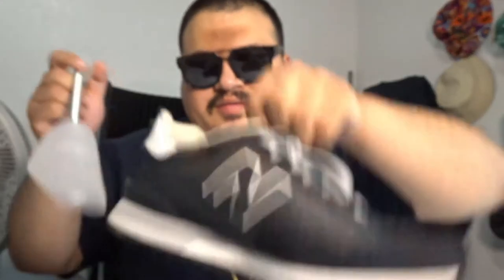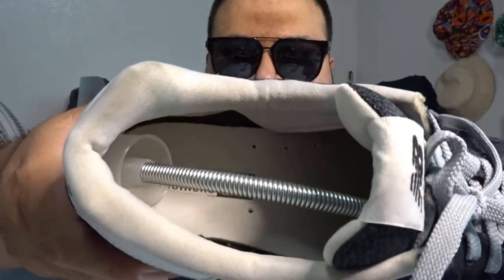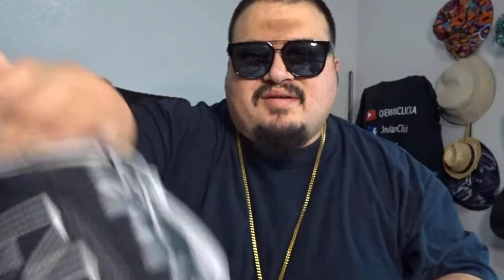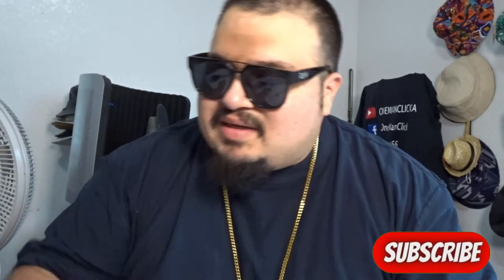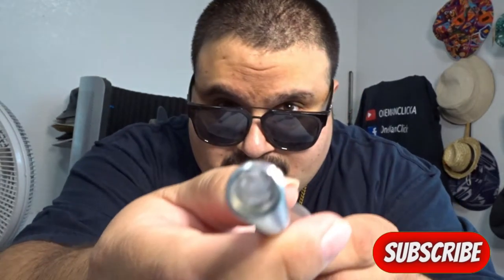Are They Worth It??? 🤔😂🤔👍👎Honest Review - IKEA's Shoe Trees | Sneaker Adventures | Episode 13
Are They Worth It??? 🤔😂🤔👍👎Honest Review - IKEA's Shoe Trees

Are they worth it? find out today as we review the IKEA  Sneaker trees to see if they live up to the hype and  if they are realy worth 1$ .

Follow on Instagram : @xelamata